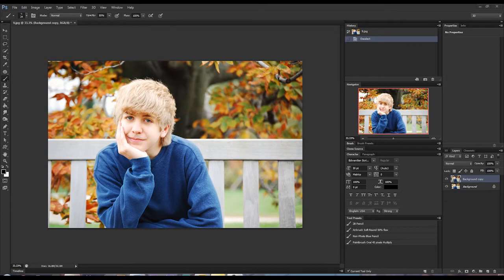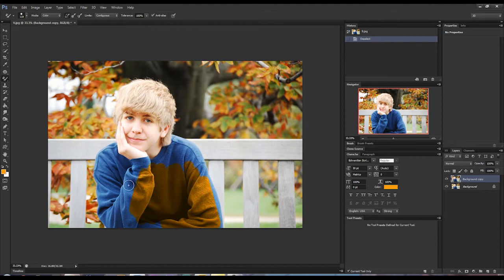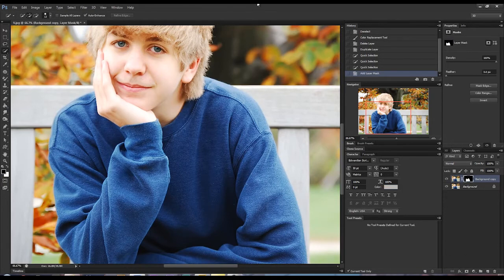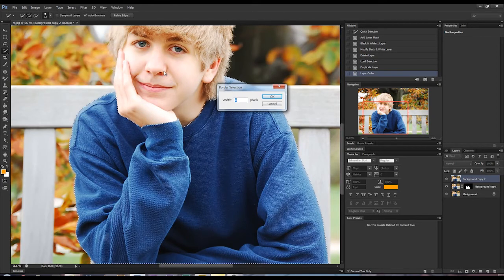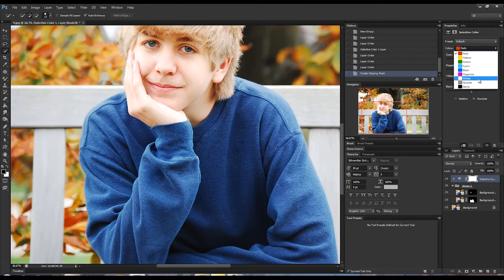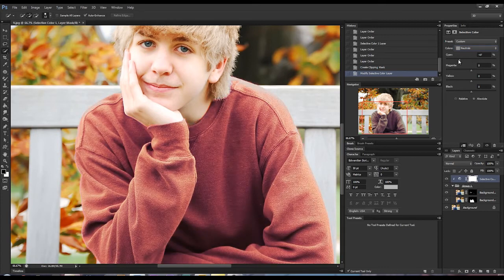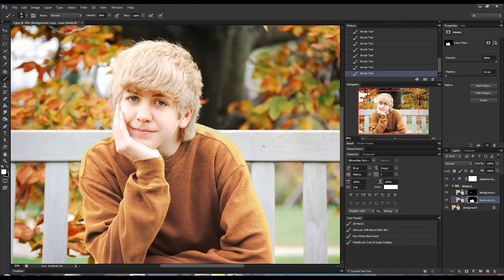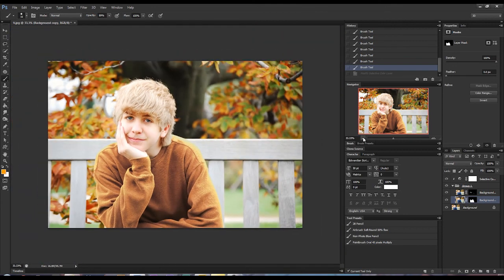Adobe Photoshop CS6 - Color Replacement - Expert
A quick 10 minute video going over advanced color replacement - NOT using the color replacement tool ;)